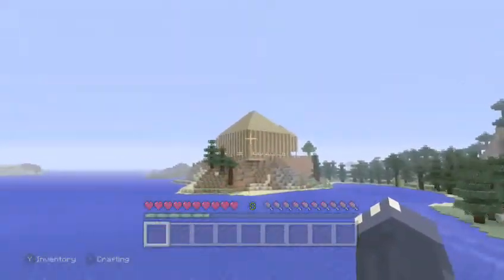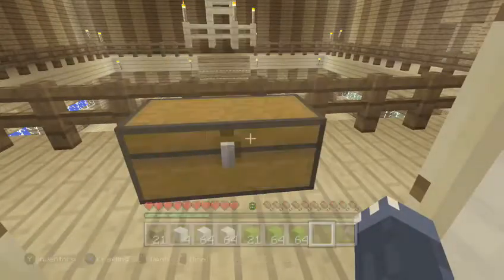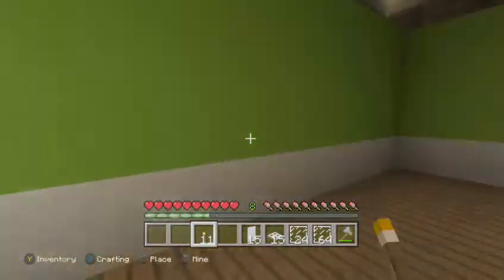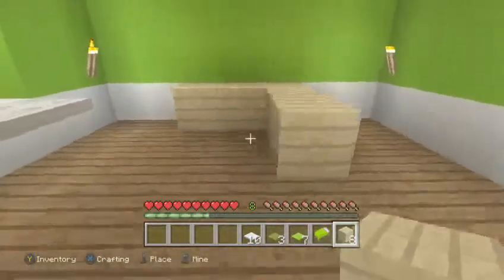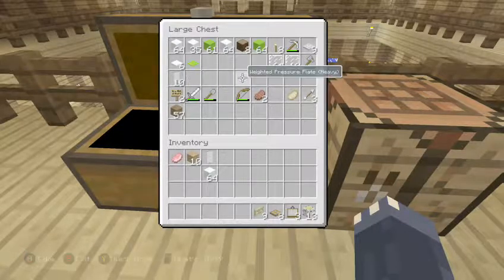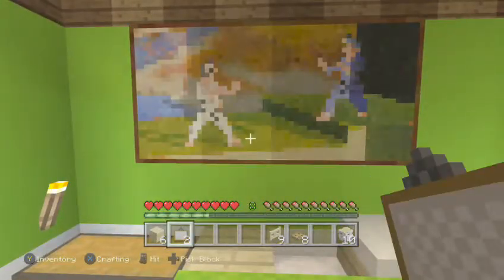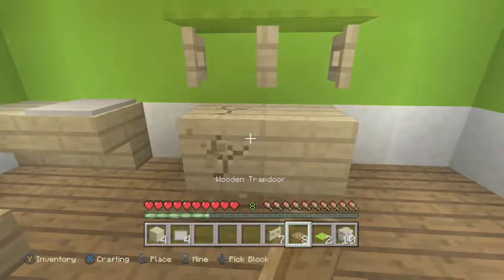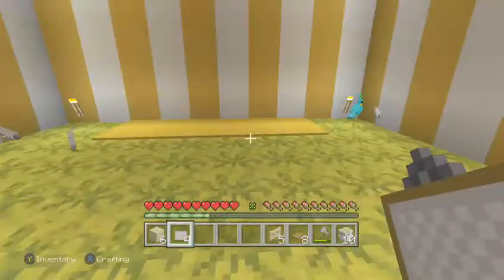Minecraft Xbox - Rooms! - [4]